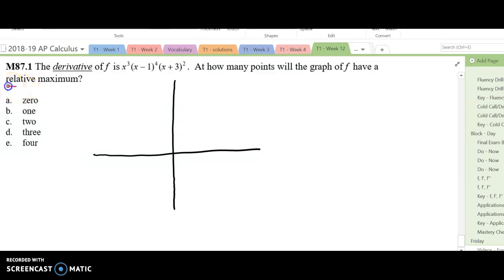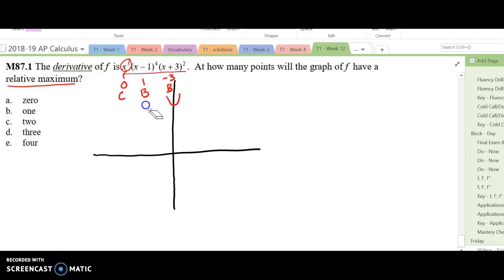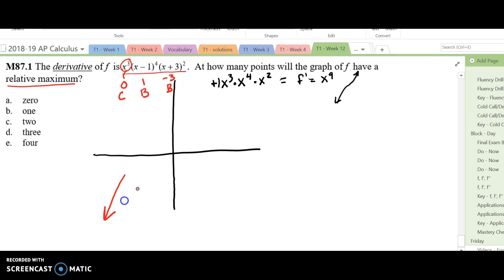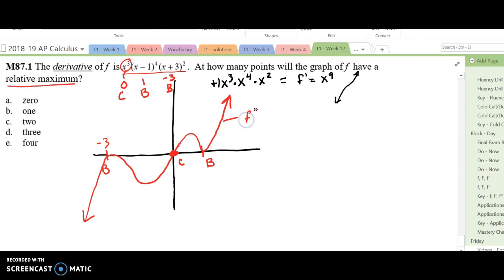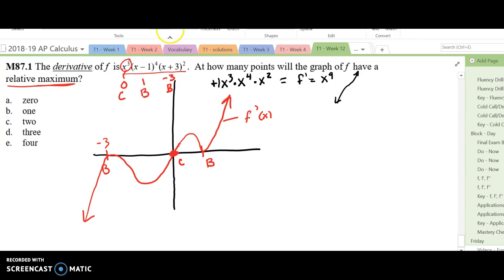relating f, f' and f''